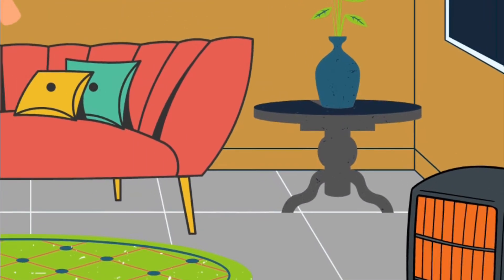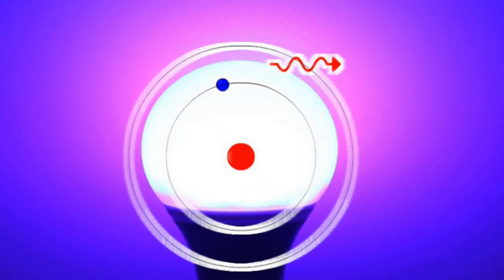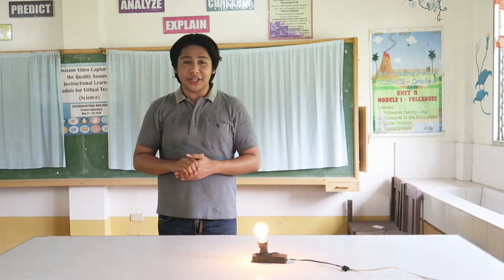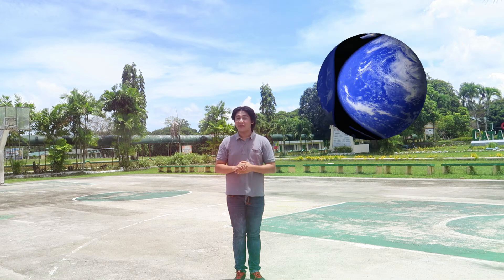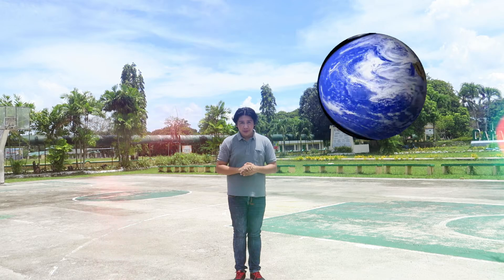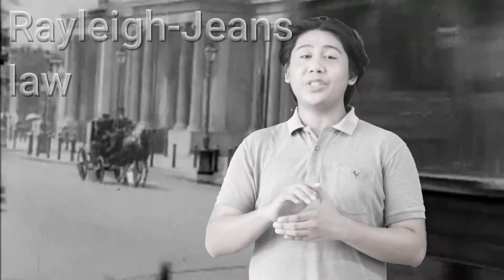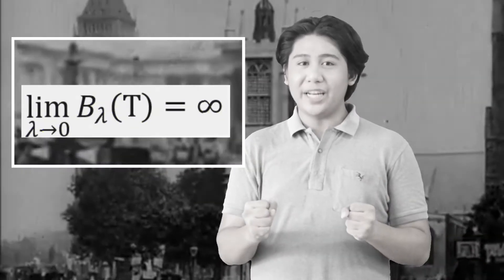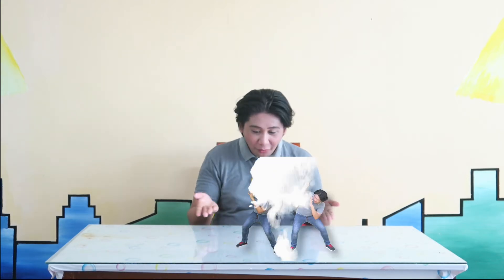Blackbody II National Science & Technology Fair Siyensikula Entry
Region V Entry to NSTF 2021
Cataingan National High School